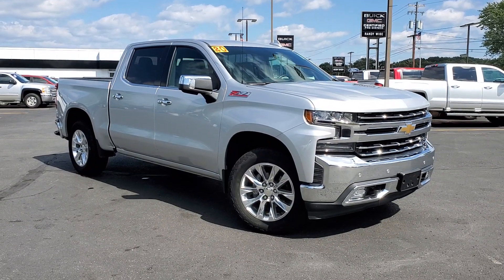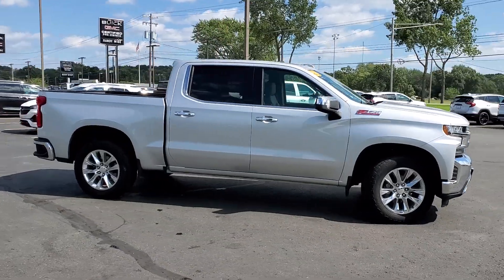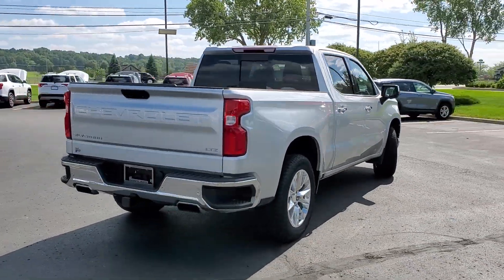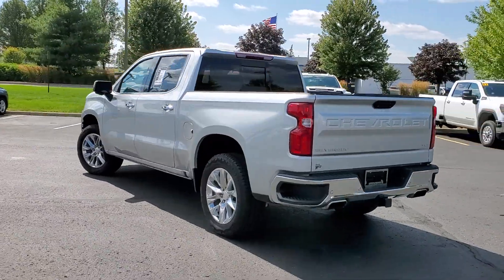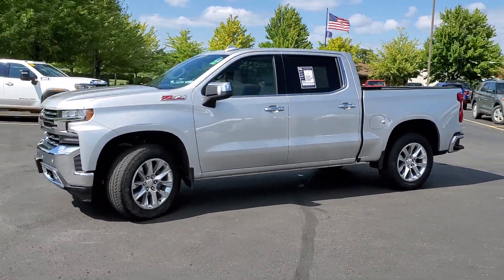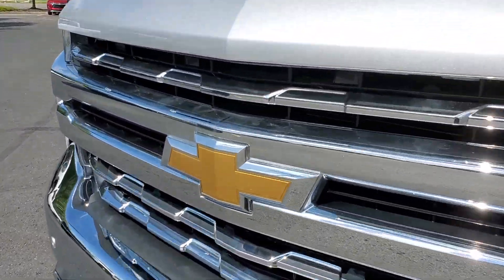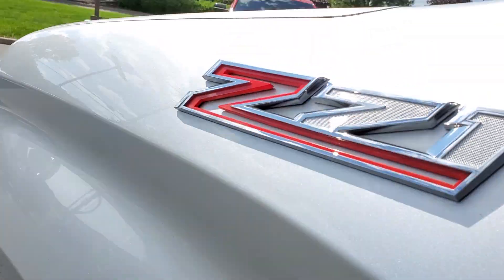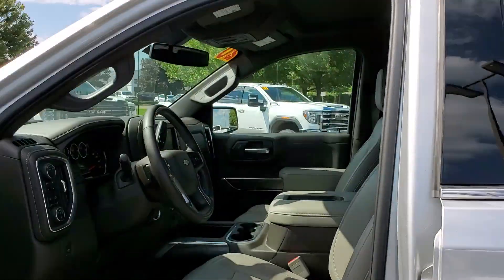2020 Chevrolet Silverado_1500 Fenton, Linden, Grand Blanc, Flint, Brighton B230381AL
Silver Ice Metallic Used 2020 Chevrolet Silverado_1500 LTZ available in 2530 Owen Road, Fenton, Michigan at Randy Wise Buick GMC. Servicing the Fenton, Linden, Grand Blanc, Flint, Brighton, MI area.

2020 Chevrolet Silverado_1500 LTZ - Stock#: B230381AL

Randy Wise Buick GMC
2530 Owen Road

Located at Randy Wise Buick-GMC in FENTON. .brREASONS YOU SHOULD MAKE THE WISE CHOICE: 1) A+ rating with the Better Business Bureau 2) We recondition ALL vehicles to Certified Standards 3) We WILL show you the CARFAX 4) We WILL show you a Comprehensive Vehicle Inspection. 5) We have LIVE MARKET PRICING 6) Our prices are the SAME on the lot as they are on the Internet 7) We offer a FREE PRICE CHECK on every used vehicle in stock 8) Our Sales Staff is paid to HELP you purchase a vehicle NOT to sell you one. Stop by or call today .brbrCARFAX ONE-OWNER...NO ACCIDENTS!!brbrLocated at Randy Wise Buick-GMC in FENTON. .br2020 Chevrolet Silverado 1500 LTZ 4Dr Crew Cab EcoTec3 5.3L V8 4WD 2 USB Ports (First Row) 4G LTE Wi-Fi Hot Spot Capable AM/FM radio: SiriusXM with 360L Apple CarPlay/Android Auto Bluetooth EZ Lift Power Lock and Release Tailgate Front dual zone A/C Heated front Leather Bucket seats Heated Steering Wheel Hill Descent Control Hitch Guidance w/Hitch View Integrated Trailer Brake Controller Memory seat Off-Road Suspension Power Door Locks Power driver seat Power passenger seat Power Sliding Rear Window w/Rear Defogger Power Tailgate Power windows Remote keyless entry Remote Vehicle Starter System Speed control Steering wheel mounted audio controls Telescoping steering wheel Theft Deterrent System (Unauthorized Entry) Tilt steering wheel Front fog lights Heated door mirrors Traction control Trailering Package Universal Home Remote Wheels: 18 Bright Silver Painted Aluminum Z71 Off-Road Package.brbr
LTZ Convenience Package|LTZ Plus Package|Preferred Equipment Group 1LZ|Safety Package|Trailering Package|Up-Level Rear Seat w/Storage Package|Z71 Off-Road & Protection Package|Z71 Off-Road Package|2 USB Ports (First Row)|6 Speakers|6-Speaker Audio System|AM/FM radio: SiriusXM with 360L|HD Radio|Premium audio system: Chevrolet Infotainment 3 Plus|Radio data system|Radio: Chevrolet Infotainment 3 Plus System|Rear Dual USB Charging-Only Ports|SiriusXM w/360L|Steering Wheel Audio Controls|Air|Automatic temperature control|Electric Rear-Window Defogger|Front dual zone A/C|Rear window defroster|120-Volt Bed Mounted Power Outlet|120-Volt Instrument Panel Power Outlet|12-Volt Rear Auxiliary Power Outlet|Bluetooth|Driver Memory|EZ Lift Power Lock & Release Tailgate|Memory seat|Power driver seat|Power Front Passenger Windows w/Express Up/Down|Power Front Windows w/Driver Express Up/Down|Power Rear Windows w/Express Down|Power steering|Power windows|Remote keyless entry|Remote Vehicle Starter System|Steering wheel mounted audio controls|Universal Home Remote|Heavy Duty Suspension|Manual Tilt/Telescoping Steering Column|Off-Road Suspension|Speed-sensing steering|Traction control|4-Wheel Disc Brakes|ABS brakes|Dual front impact airbags|Dual front side impact airbags|Electrical Lock Control Steering Column|Front anti-roll bar|Front wheel independent suspension|Keyless Open & Start|Low tire pressure warning|Occupant sensing airbag|Overhead airbag|Power Door Locks|Power Tailgate|Brake assist|Electronic Stability Control|Hill Descent Control|Delay-off headlights|Front fog lights|Fully automatic headlights|Perimeter Lighting|Panic alarm|Security system|Theft Deterrent System (Unauthorized Entry)|Speed control|Steering Wheel Mounted Electronic Cruise Control|Heavy-Duty Rear Locking Differential|170 Amps Alternator|Auxiliary External Transmission Oil Cooler|High Capacity Air Filter|Auto-dimming door mirrors|Bumpers: chrome|Chevytec Spray-On Black Bedliner|Chrome Grille|Chrome Mirror Caps|Dual Exhaust w/Polished Outlets|Front LED Fog Lamps|Front License Plate Kit|Heated door mirrors|Hitch Guidance|LED Cargo Area Lighting|Outside Heated Power-Adjustable Mirrors|Power door mirrors|Rear step bumper|Rear Wheelhouse Liners|4.2 Diagonal Color Display Driver Info Center|4G LTE Wi-Fi Hot Spot Capable|All-Weather Floor Liner (LPO) (AAK)|Apple CarPlay/Android Auto|Auto-Dimming Inside Rear-View Mirror|Auto-dimming Rear-View mirror|Chevrolet Connected Access Capable|Color-Keyed Carpeting Floor Covering|Compass|Driver door bin|Driver vanity mirror|Floor Mounted Center Console|Front reading lights|Front Rubberized Vinyl Floor Mats|HD Rear Vision Camera|Heated Steering